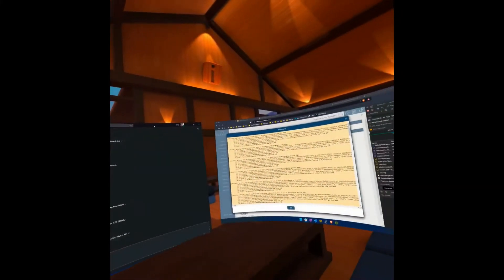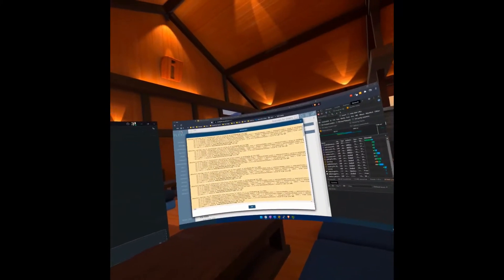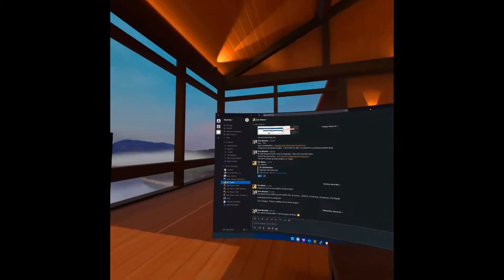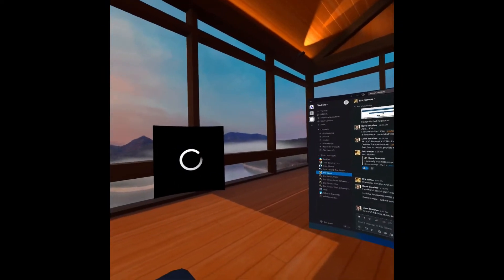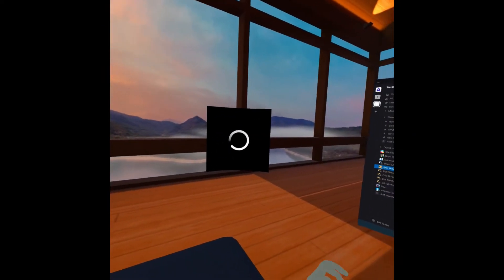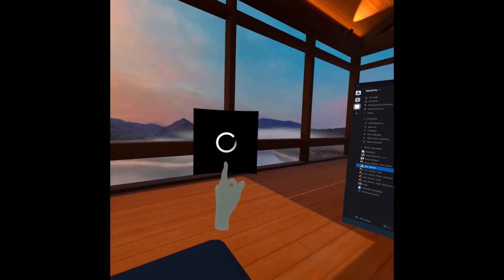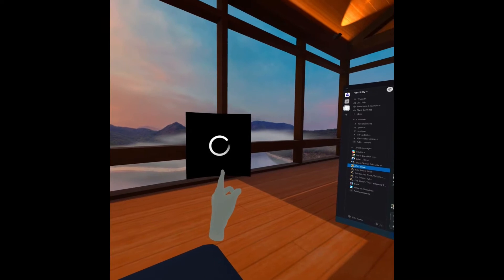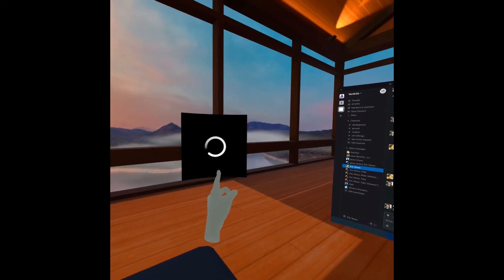Immersed - Tips & Tricks - Spinning Screens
These "Tips & Tricks" videos demonstrate little things I've learned that either fix a problem or help me work more efficiently in Immersed.  In this video, I demonstrate what to do if one (or more) of your screens just show the spinner and don't actually render properly.